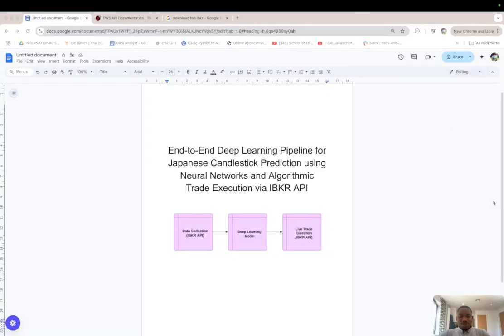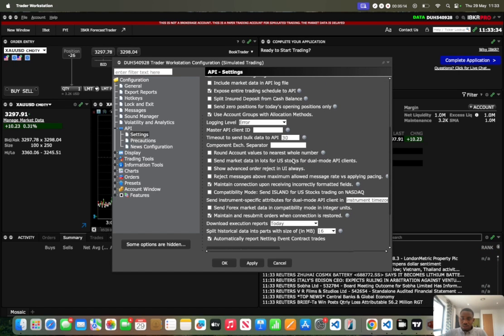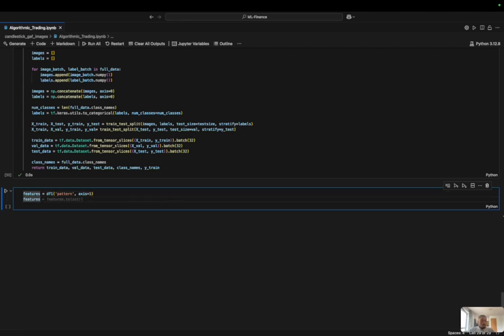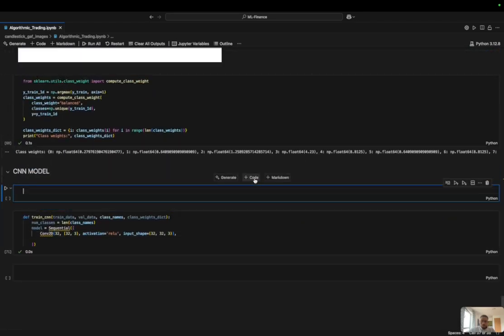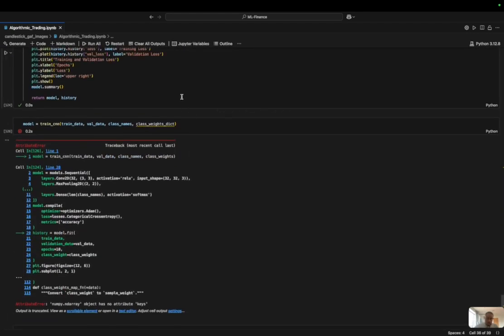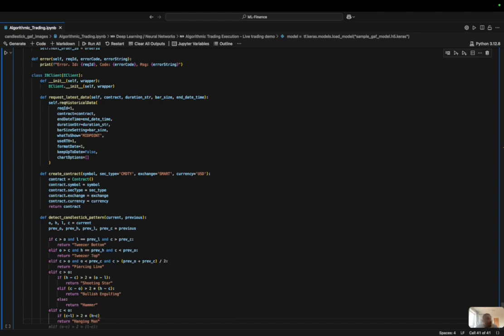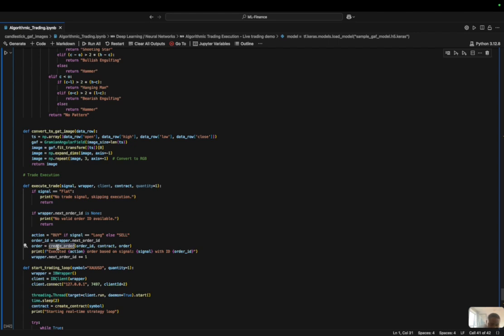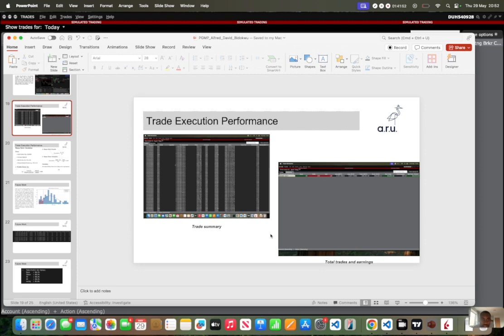Building an AI Algorithmic Trading System That Reads Candlestick Charts | Deep Learning + IBKR API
In this video, I walk through the complete development of an end-to-end AI trading system that leverages deep learning to recognize Japanese candlestick patterns and execute real-time trades using the Interactive Brokers (IBKR) API.

What you’ll learn:

How to transform financial time series data into Gramian Angular Fields (GAF) for visual pattern recognition

How to train and compare Convolutional Neural Networks (CNNs) models for candlestick classification

How to implement transfer learning using pretrained models like DenseNet, MobileNet, ResNet, and VGG

How to connect the prediction model to live trading with automated execution via the IBKR Trader Workstation API

Key performance metrics, challenges, and how the system operates in a real-time intraday trading loop

This project is based on my Master's thesis in Computer Science, and serves as a proof of concept for deploying intelligent trading systems that combine deep learning with actionable trading strategies.

👨‍💻 Tech Stack:
Python, Keras, TensorFlow, Pandas, IB API (ib_insync), Gramian Angular Fields (GAF)